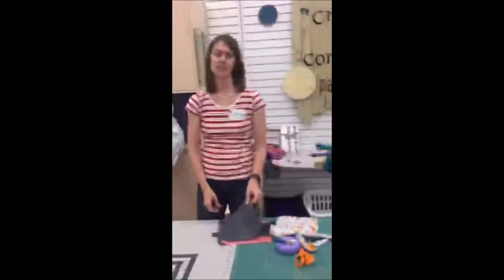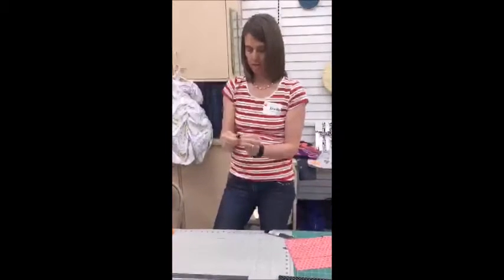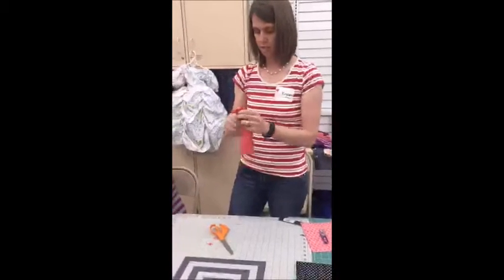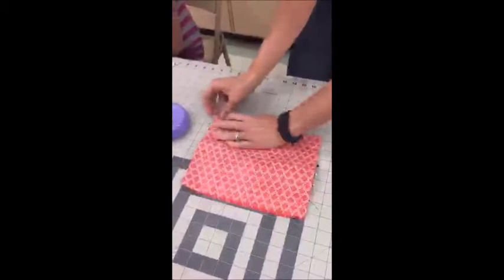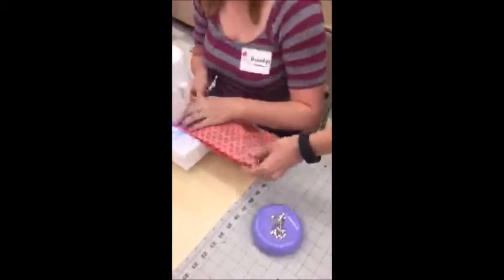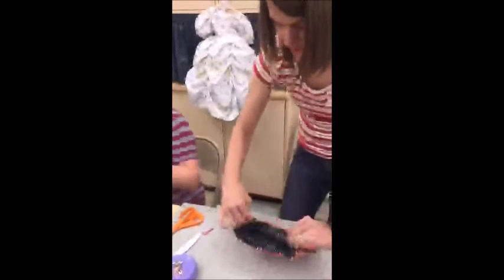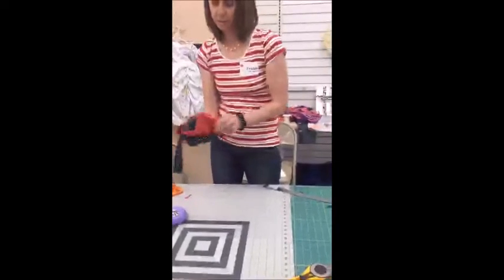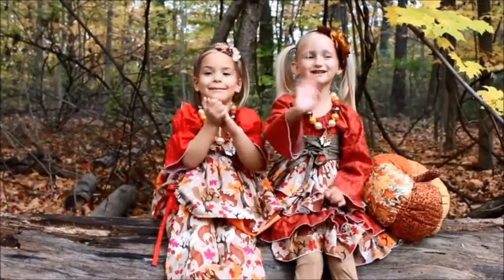Big & Bold Bow Clutch ~ Live from CKC party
Kristen from Create Kids Couture shows you how to create a beautiful, bold, bow embellished clutch!